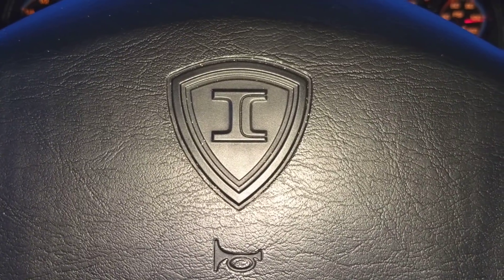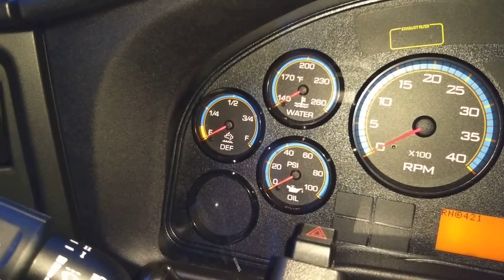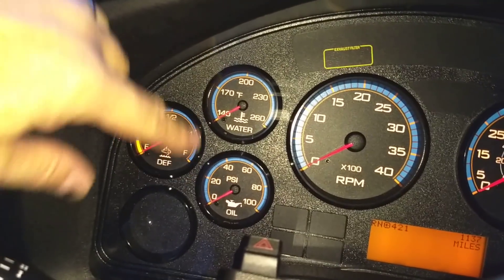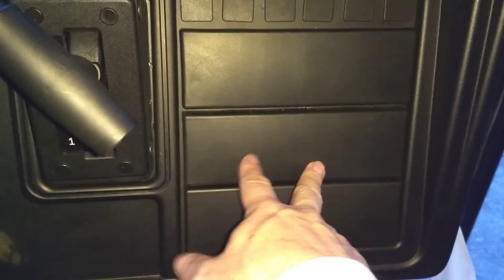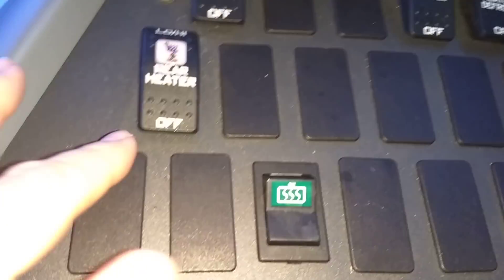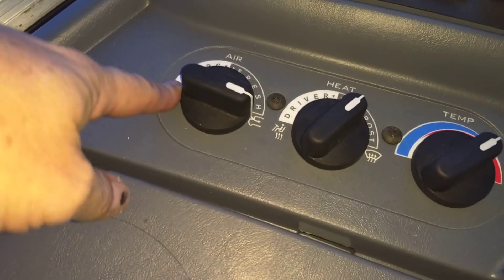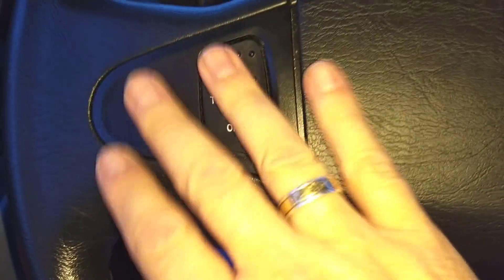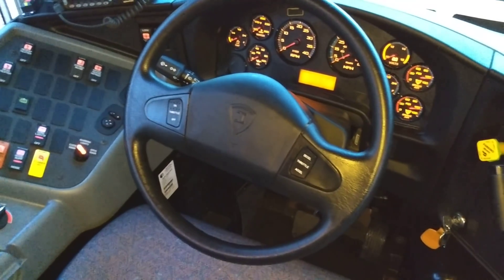2017 CE Instruments and Controls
Here is a closeup description of the 2017 CE's instrument panel and control panel as equipped by my district. Your results may vary.